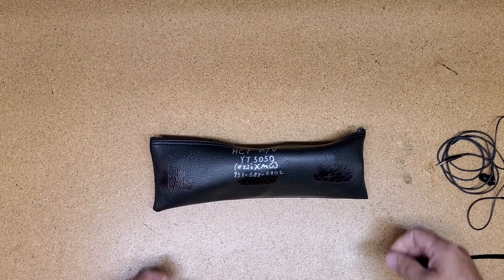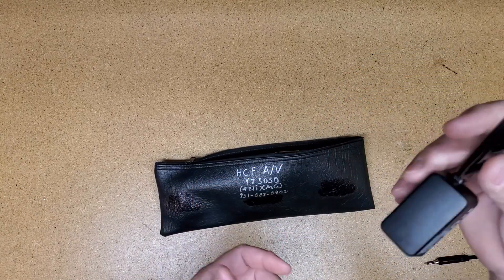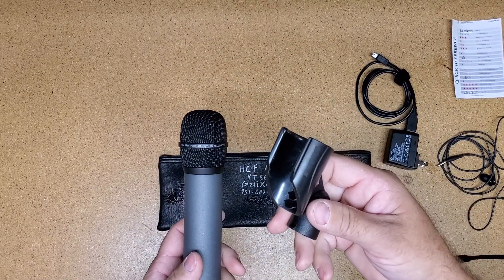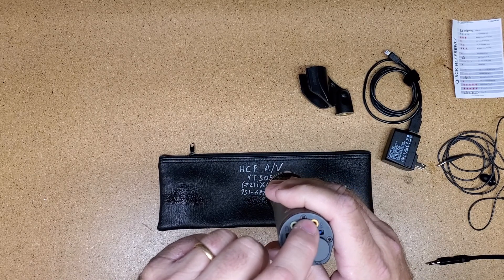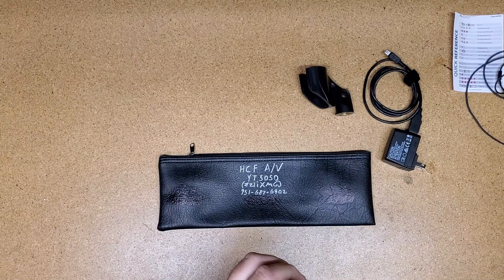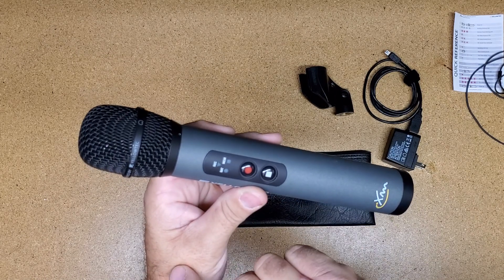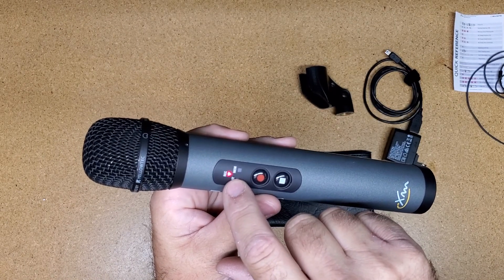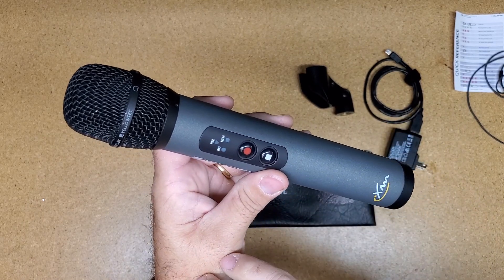Start up and Recording with Yellowtech iXm YT5050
This is a quick overview of our Yellowtech iXm YT5050 field recording microphone. It has a Cardiod capsule and is very easy to operate.